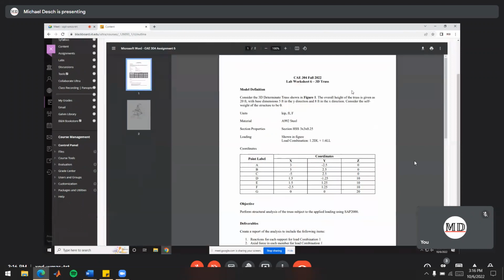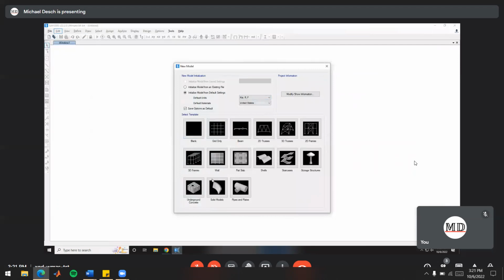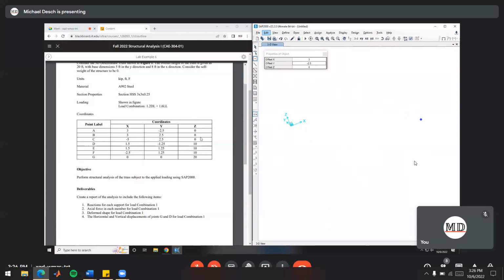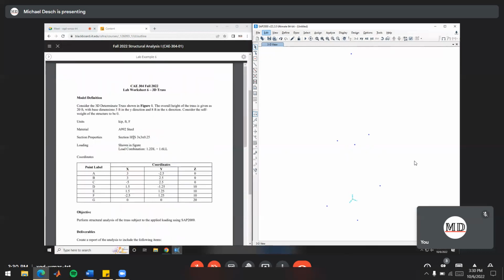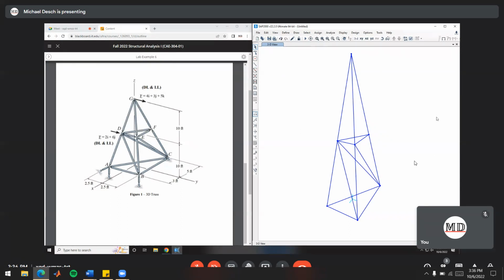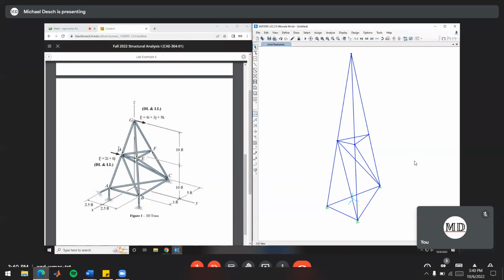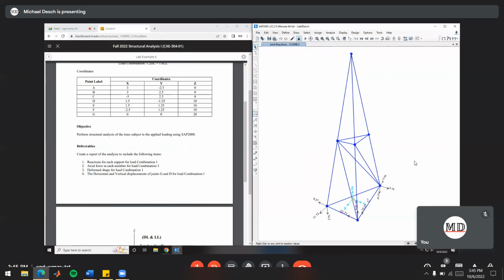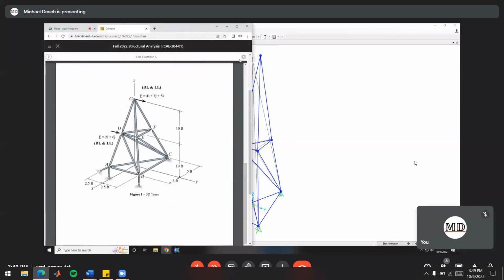SAP2000 3D Truss Analysis